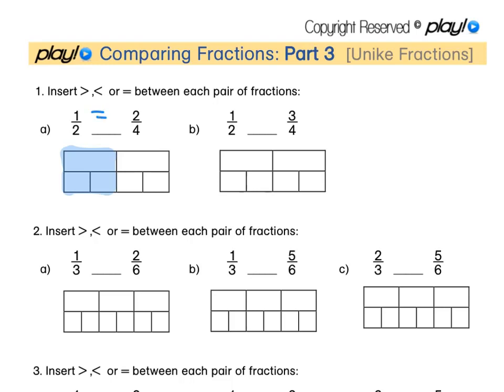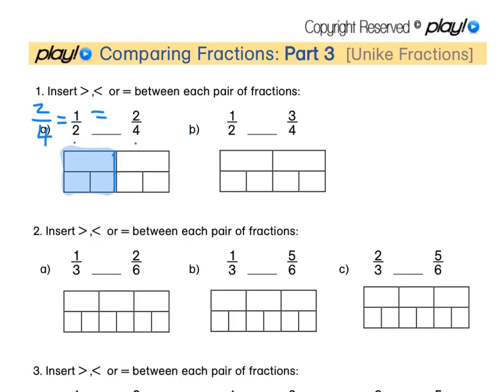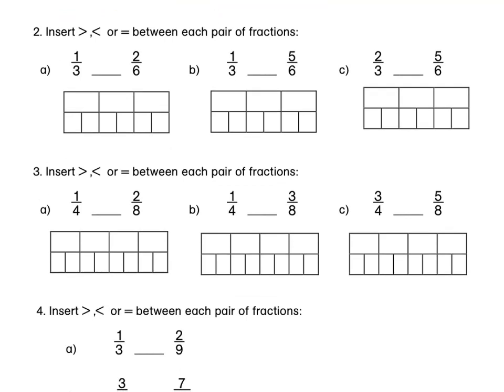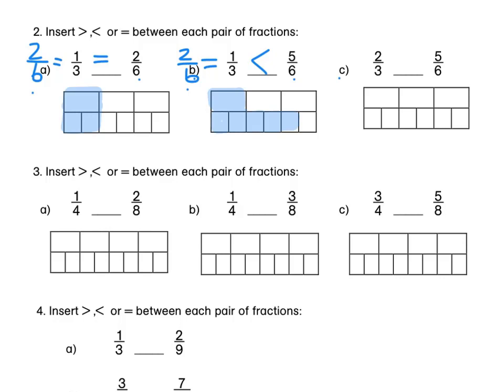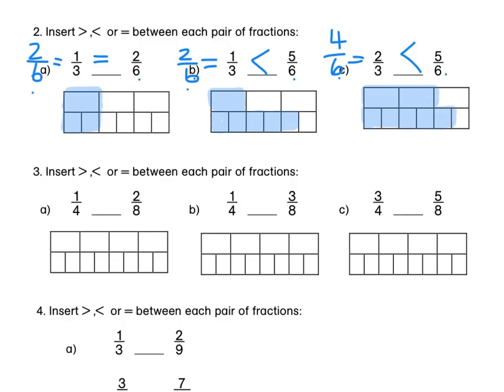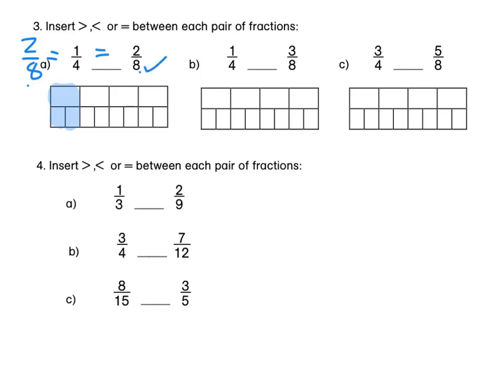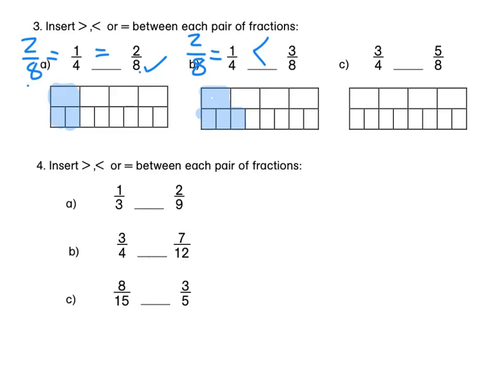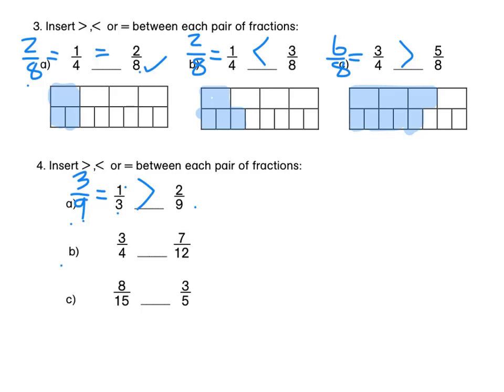Comparing Fractions: Part 3 [Unlike Fractions]